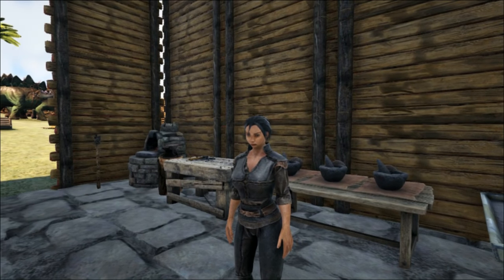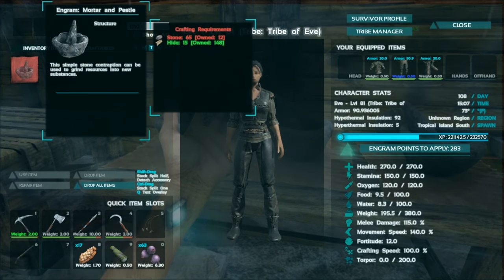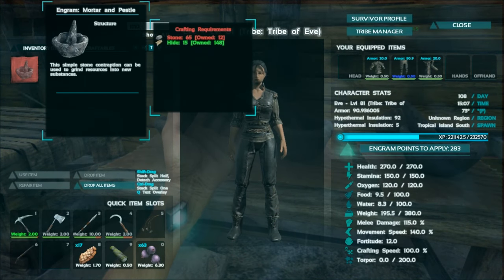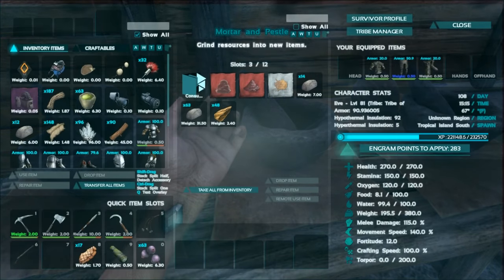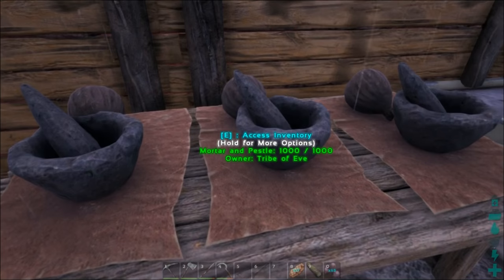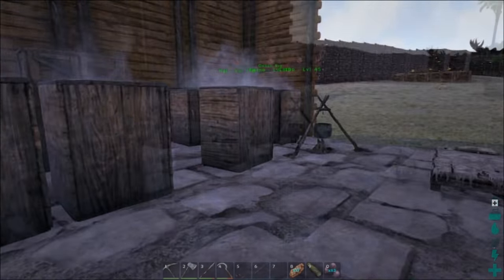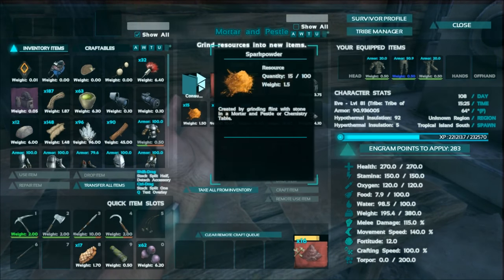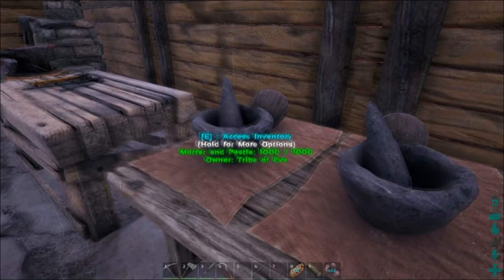How to Make a Mortar and Pestle: Ark Survival Evolved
In this video, I show you how to make the mortar and pestle in Ark Survival Evolved.  The mortar and pestle grind up base ingredients and also makes up tonics like narcotic.  It is an essential tool early on in the game in order to make narcotic and therefore tranq arrows.  If you want to get into firearms in Ark Survival, you are going to need a mortar and pestle to turn flint and stone into spark powder, and then charcoal and sparkpowder into gunpowder.